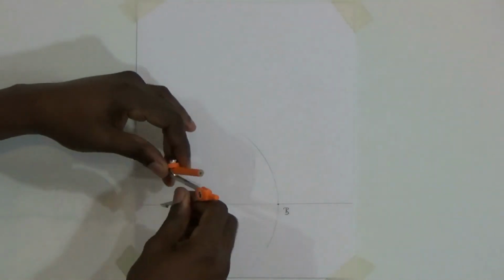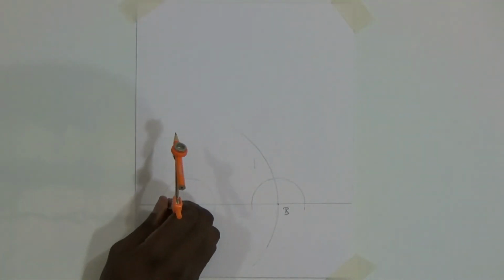Constructions 07 - Square